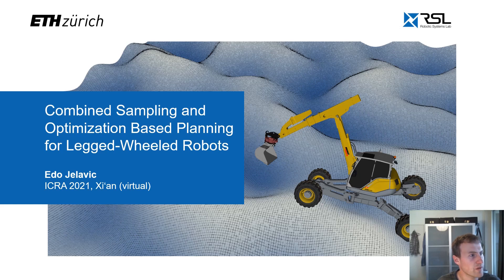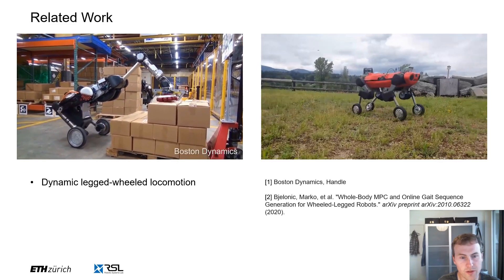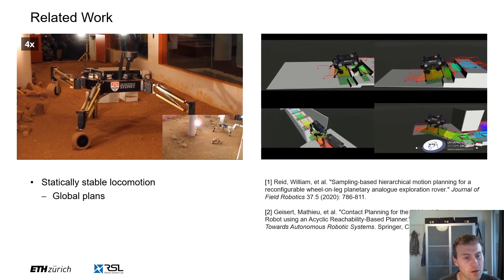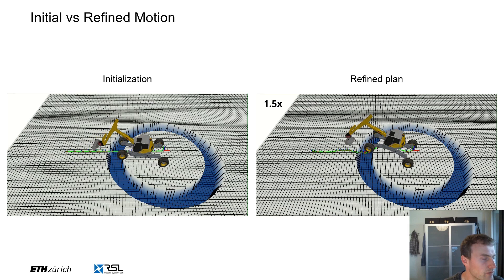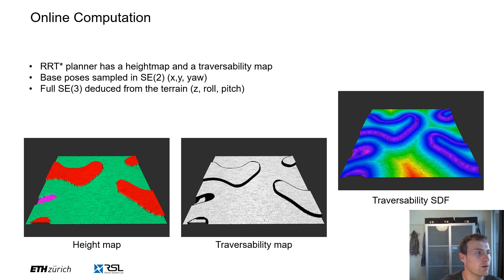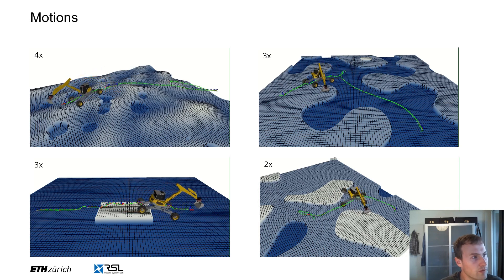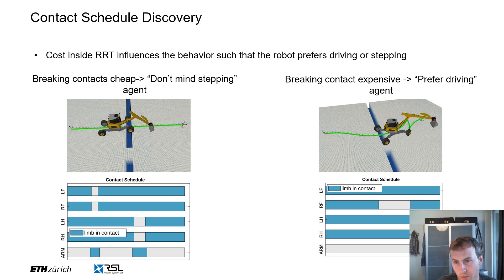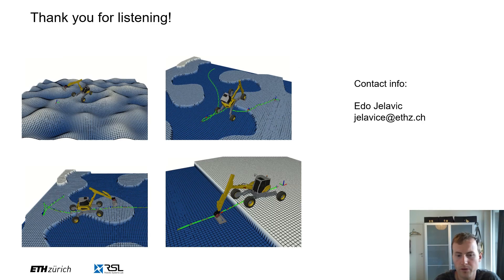Combined Sampling and Optimization Based Planning for Legged-Wheeled Robots (ICRA 2021 Presentation)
Presentation for the IEEE International Conference on Robotics and Automation (ICRA) 2021

Abstract— Planning for legged-wheeled machines is typically done  using  trajectory  optimization  because  of  many  degrees of  freedom,  thus  rendering  legged-wheeled  planners  prone  to falling  prey  to  bad  local  minima.  We  present  a  combined sampling  and  optimization-based  planning  approach  that  can cope  with  challenging  terrain.  The  sampling-based  stage  computes  whole-body  configurations  and  contact  schedule,  which speeds up the optimization convergence. The optimization-based stage  ensures  that  all  the  system  constraints,  such  as  non-holonomic  rolling  constraints,  are  satisfied.  The  evaluations show  the  importance  of  good  initial  guesses  for  optimization. Furthermore,  they  suggest  that  terrain/collision  (avoidance) constraints  are  more  challenging  than  the  robot  model’s  constraints.  Lastly,  we  extend  the  optimization  to  handle  general terrain  representations  in  the  form  of  elevation  maps.

Authors: Edo Jelavic, Farbod Farshidian, and Marco Hutter

This  research  was  supported  by  the  Swiss  National  Science  Foundation (SNSF)  as  part  of  project  No.188596,  by  the  European  Research  Council(ERC) under the European Union’s Horizon 2020 research and innovation programme  grant  agreement  No  852044  and  through  the  SNSF  National Centre of Competence in Digital Fabrication (NCCR dfab).